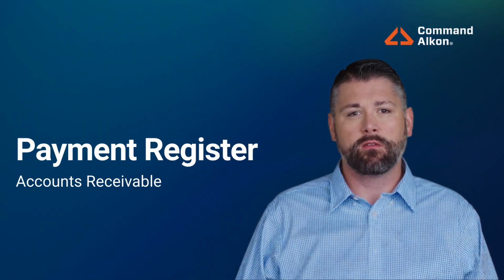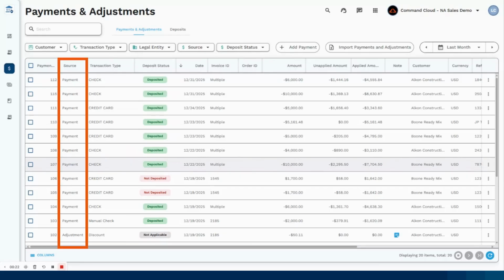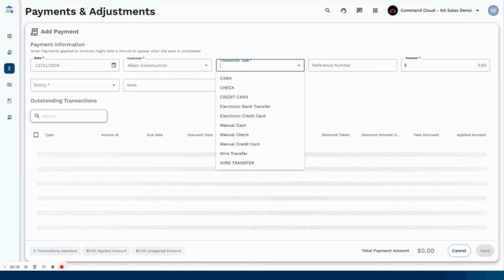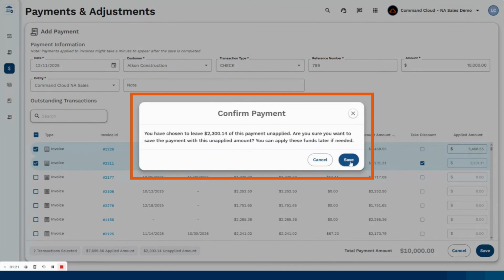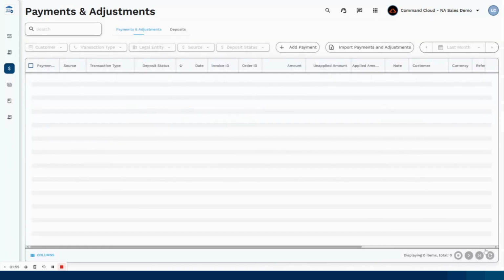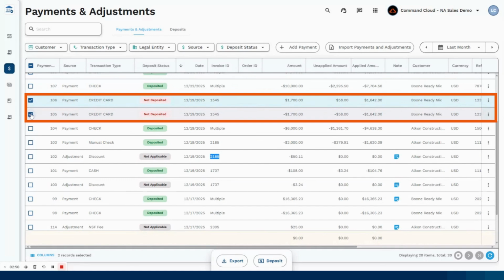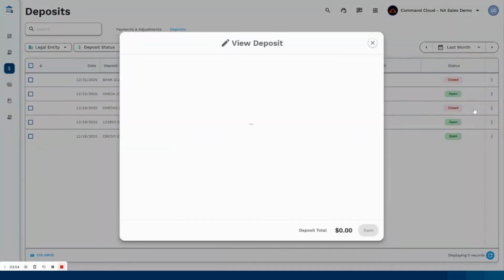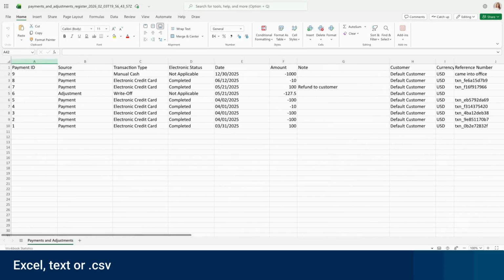Payment Register overview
Learn how the Payment Register enhances visibility, control, and reconciliation in Accounts Receivable.